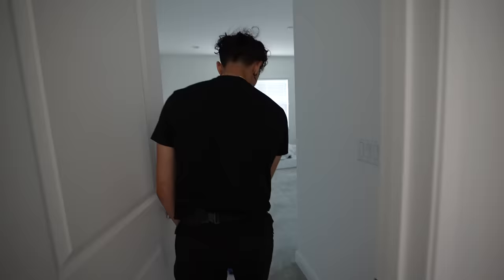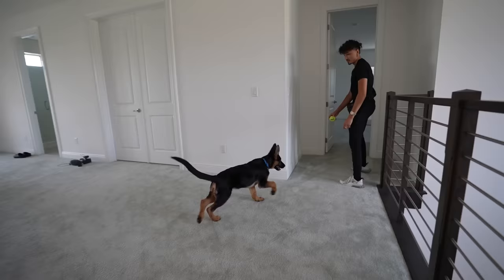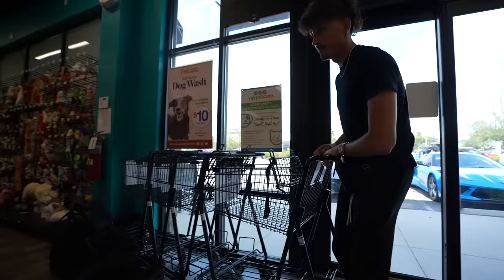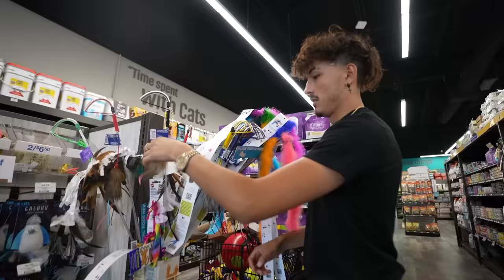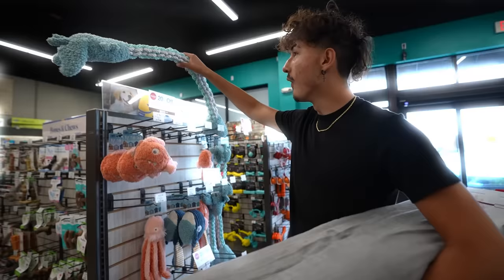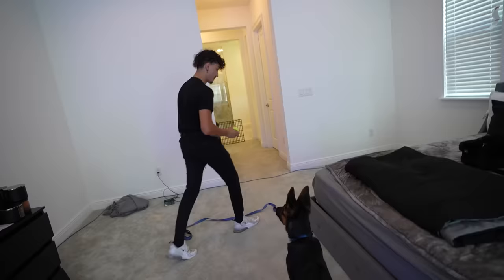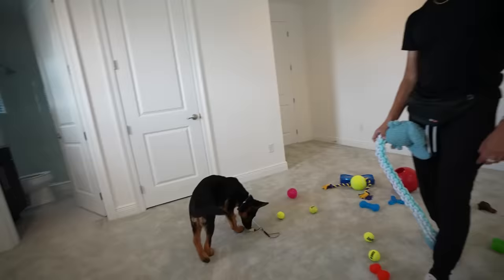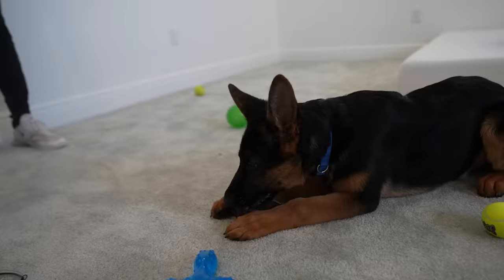I Built My Dogs DREAM ROOM!!!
In this video I built my dogs dream room!

⭐USE CODE "MINI" WHEN BUYING ROBUX⭐